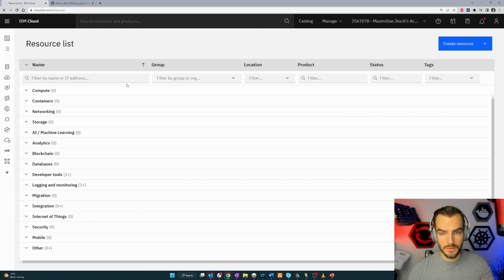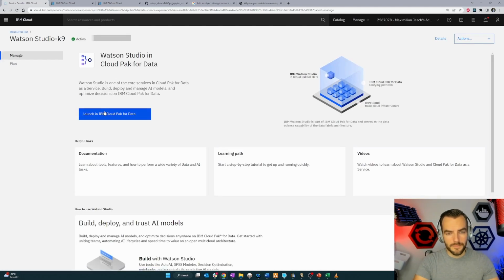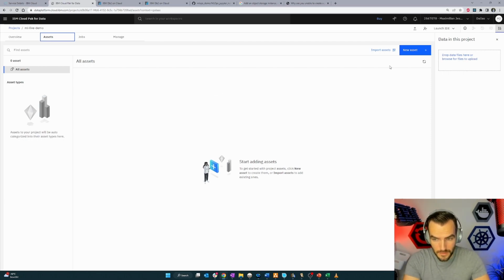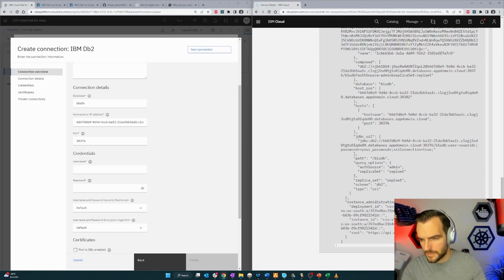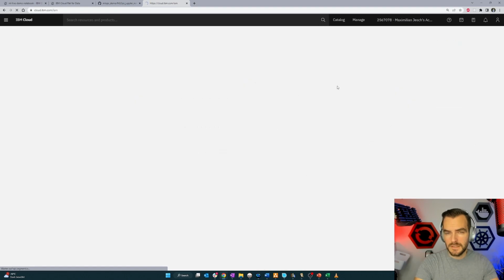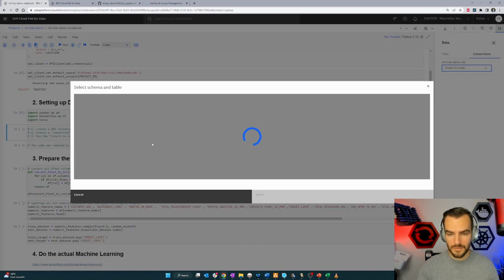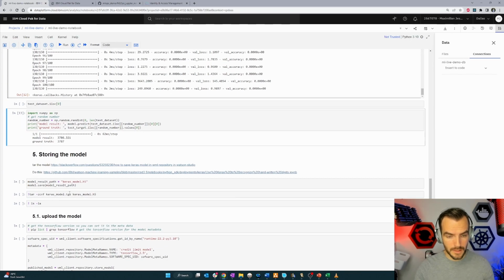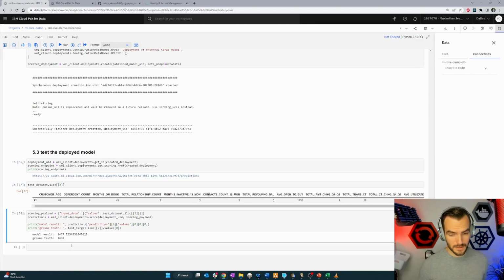Machine Learning with IBM Watson Studio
In this video I will show you how to upload your data to a DB2 database and use it to train a neural network in watson studio and deploy it in watson machine learning

Timecodes
0:00 - Intro
0:12 - Setup DB2 Database
1:04 - Setup Watson Studio
1:45 - Setup Watson Machine Learning
2:05 - Setup Cloud Object Storage
2:45 - First Look at Cloud Pak for Data
4:00 - Create a Watson Studio Project
4:40 - Connect to DB2 Database
7:15 - Start workin in Jupyter Notebook
8:35 - Retrieve API Key
9:30 - Connect to Watson Machine Learning
11:20 - Actual Machine Learning stuff
13:20 - Deploy the model to Watson Machine Learning
15:30 - Outro